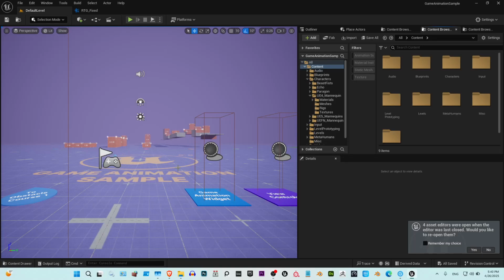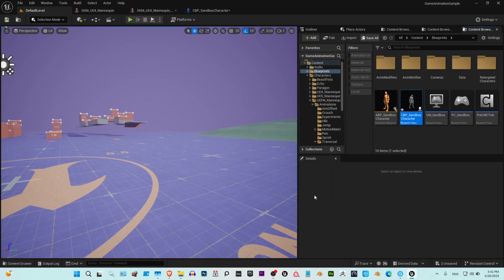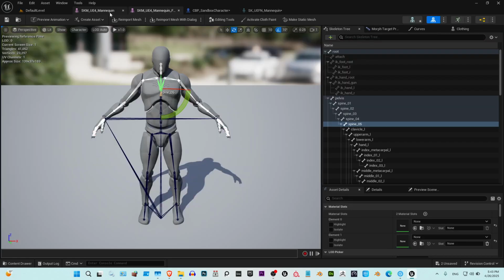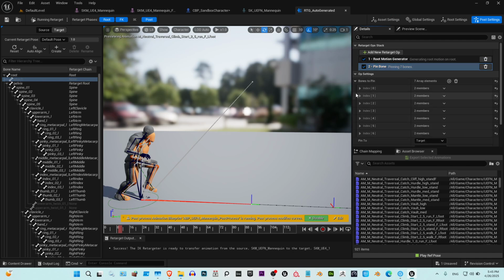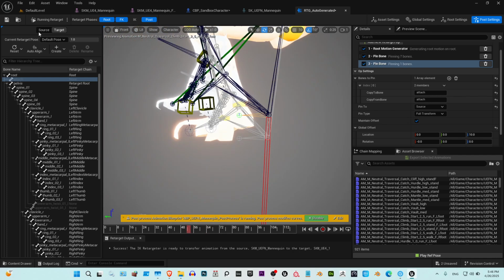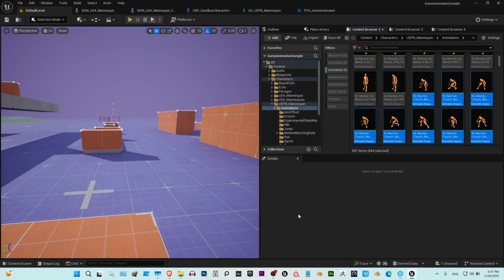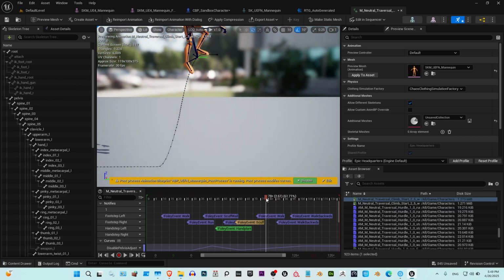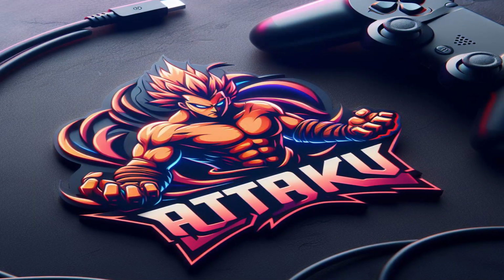How to use UE4 mesh in GASP Tutorial || Skeleton Swapper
Tutorial on how to swap your UE4 skeletal mesh to UEFN skeleton and use inside Unreal Engine 5 Game Animation Sample (GASP) with the help of Skeleton Swapper plugin in minutes.

Skeleton swapper will turn your UE4 skeletal mesh into UEFN or UE5 manny in seconds. It will create all the necessary bones and transfer skinning weights accordingly. You don't have to rerig or reskin your UE4 characters anymore. It also lets you swap your UE4 animations to UEFN or UE5 skeletons and swap and retarget UEFN or UE5 animations to your new mesh also., making sure they look good on your mesh.